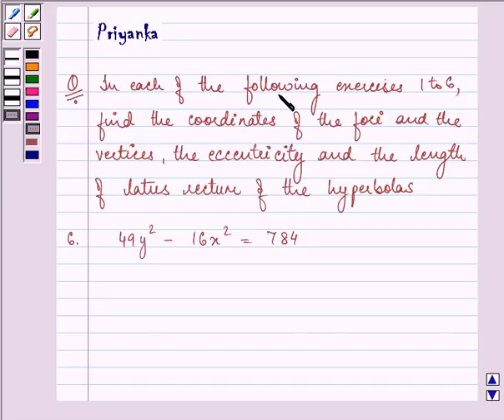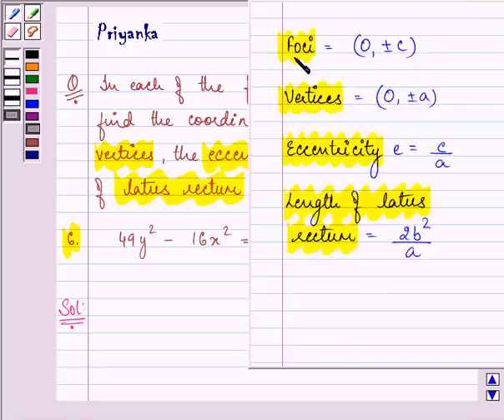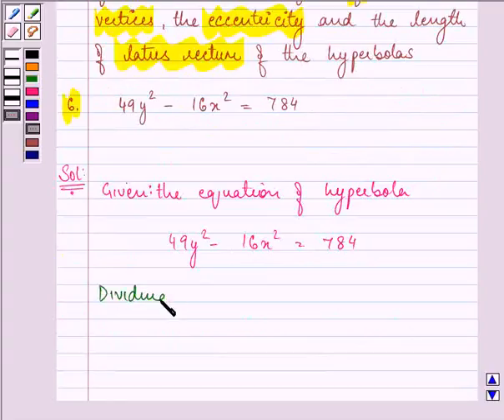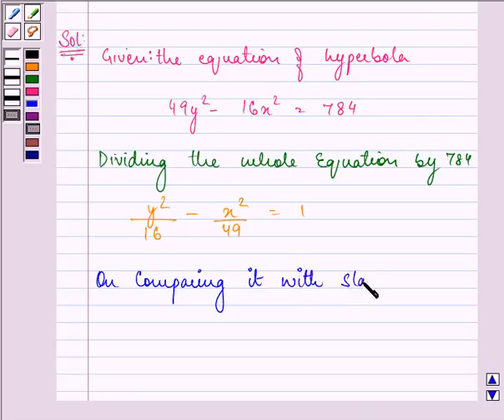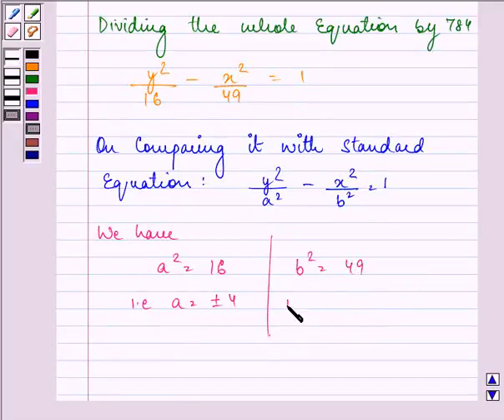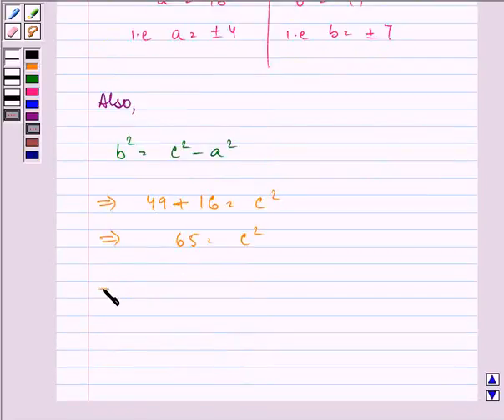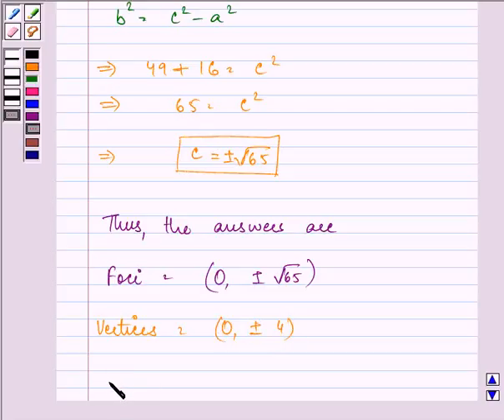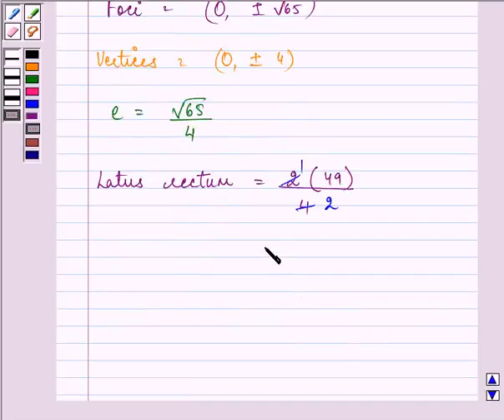Maths XI NCERT 11 11 4 6